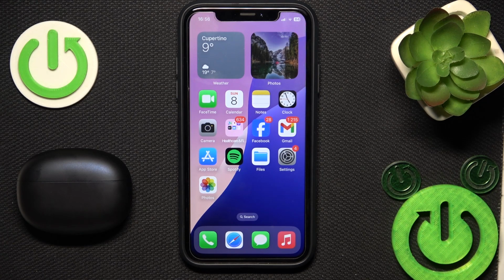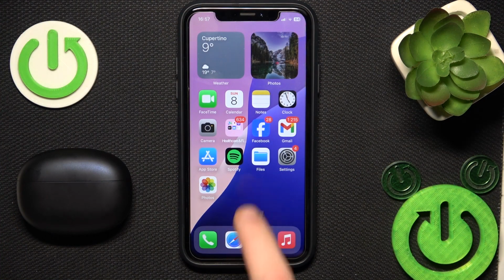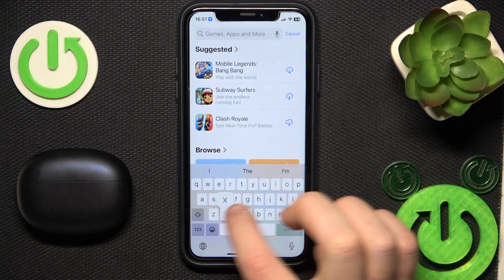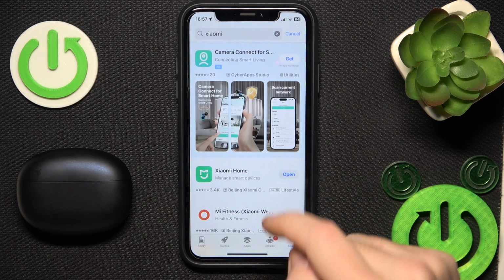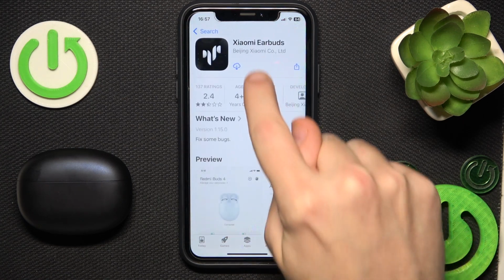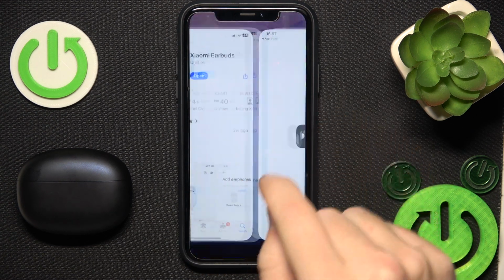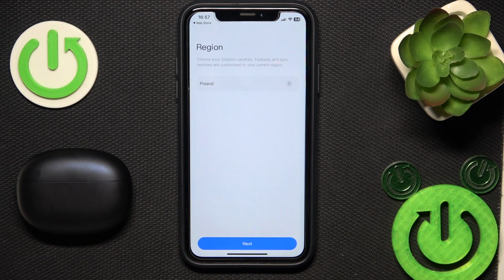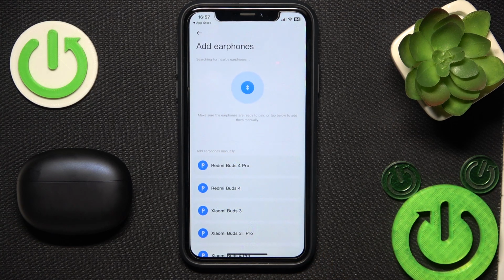XIAOMI Buds 3T Pro - How to Install Dedicated App for iOS - Step-by-Step Guide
Unlock the full potential of your XIAOMI Buds 3T Pro on iOS! In this tutorial, we’ll guide you through downloading and installing the dedicated app for your earbuds on an iPhone or iPad. With this app, you can customize sound settings, update firmware, and optimize your listening experience.

How to install the XIAOMI Buds 3T Pro app on iOS
Downloading the dedicated XIAOMI earbuds app for iPhone
Customizing sound settings for XIAOMI Buds 3T Pro on iOS
Step-by-step guide to optimizing your earbuds with the app
Troubleshooting app installation issues on iOS devices